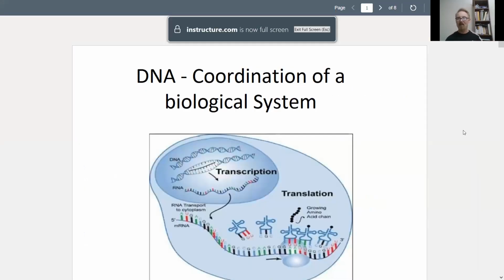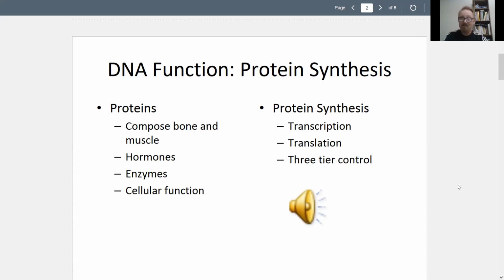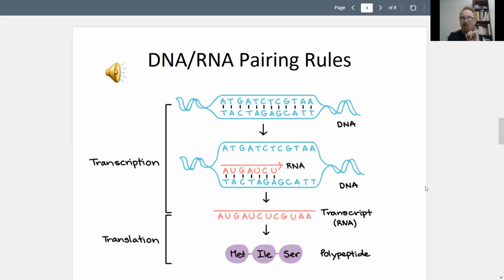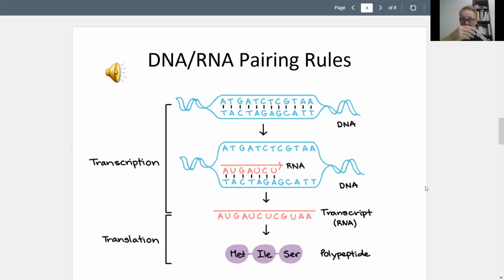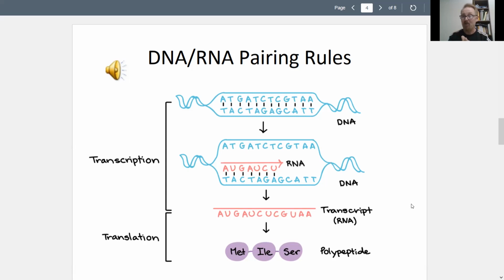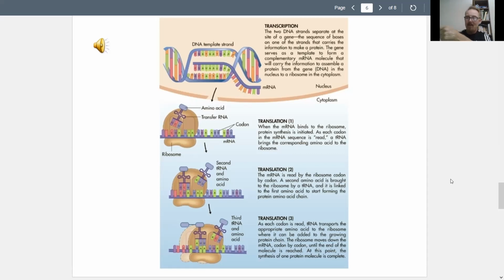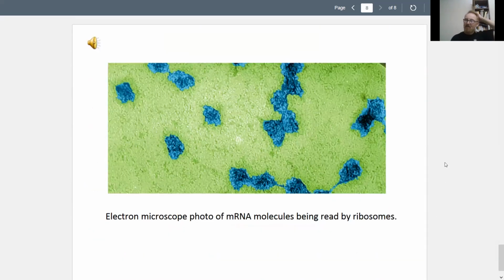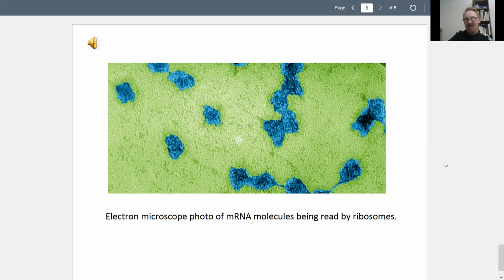Transcription and Translation Zoom Session